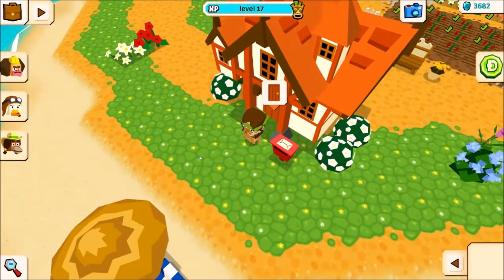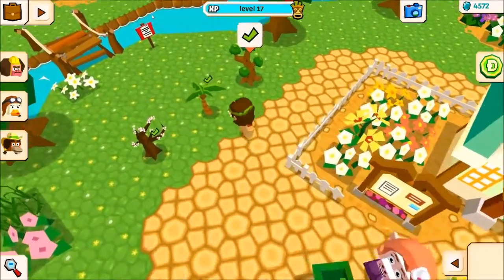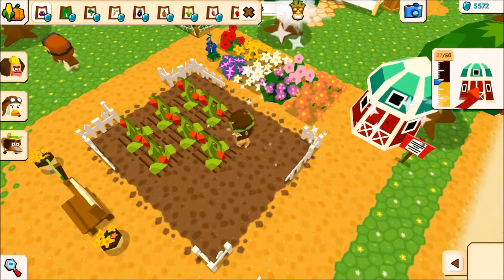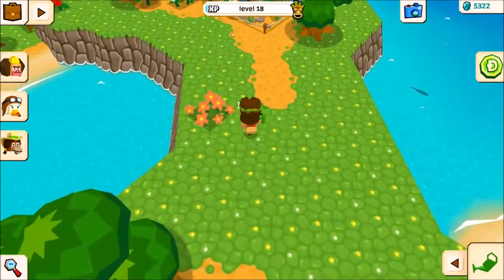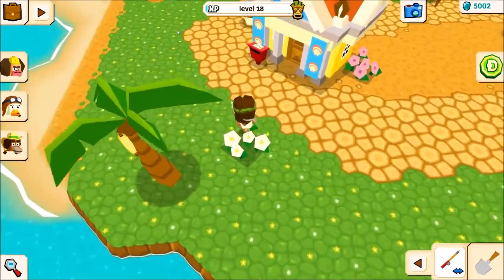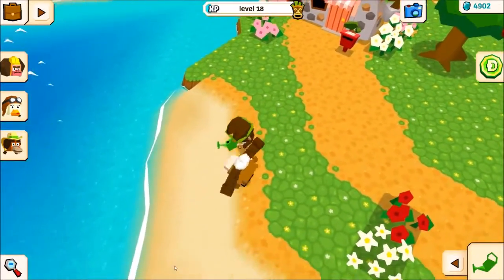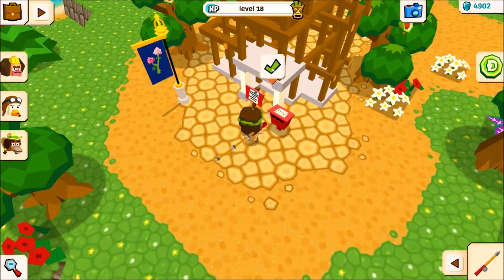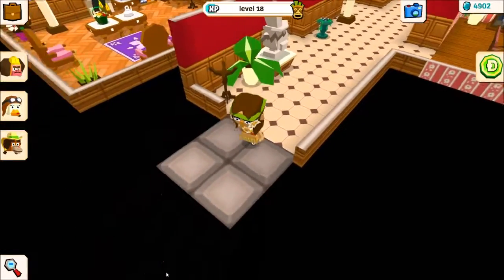Fish are Friends: Episode 24: Castaway Paradise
We donate badges, get new trees, level up to 18, finish the lighthouse, build and explore Viktoria's mansion and fish A LOT (and still no sign of the Bullethead Parrotfish).